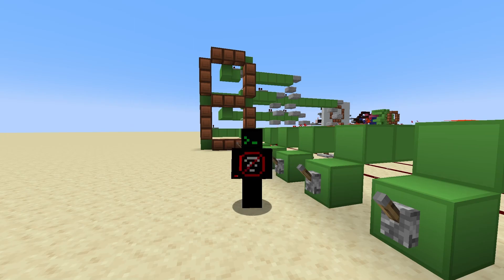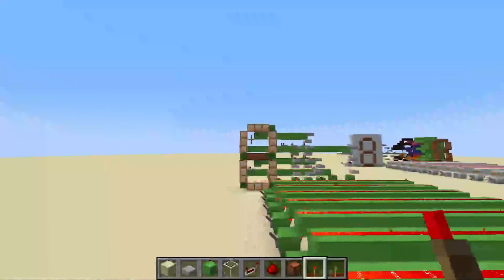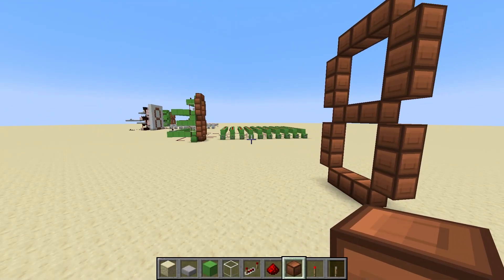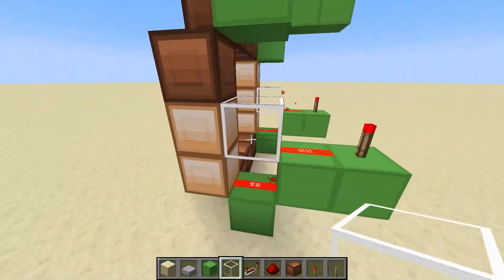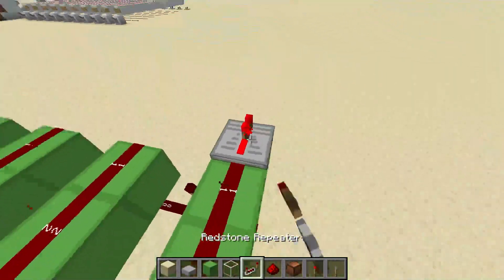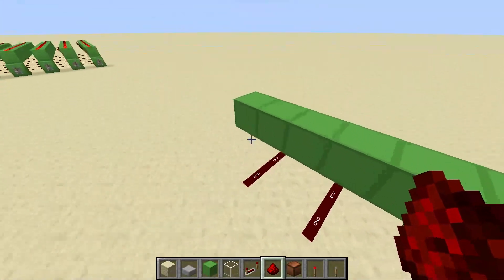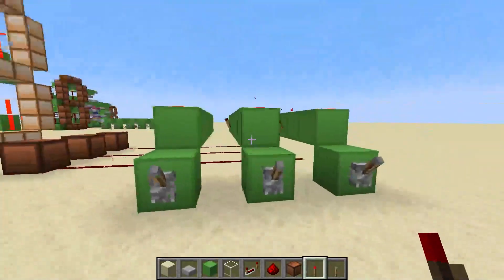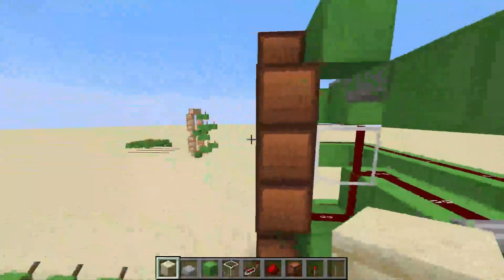EASY/SIMPLE 7 SEGMENTS DISPLAY | MINECRAFT REDSTONE LOGIC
Hi my name is BIOS, today i'm teaching you how to make an easy 7 segment display with redstone !

 • DWIG - Orange Eve...
Chapters:

00:00 Intro
0:13 How does it works ?
1:12 Building the 7 segments display
3:15 Building the encoder
6:11 Outro